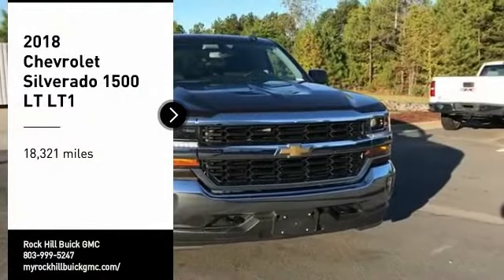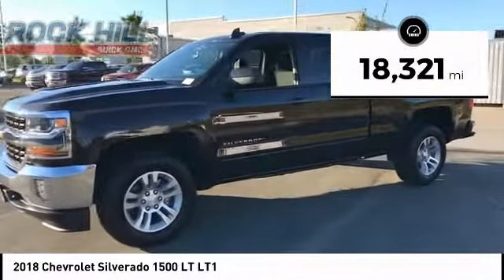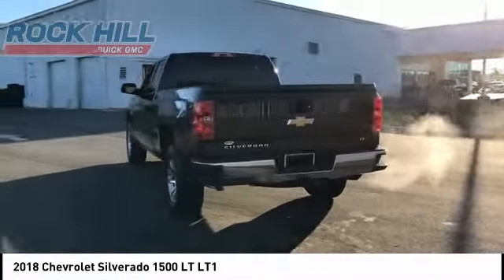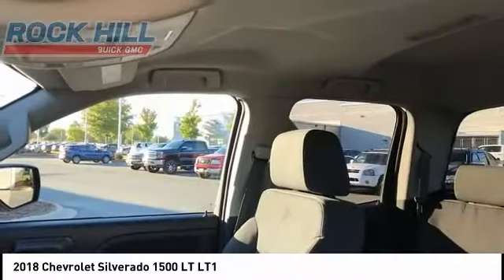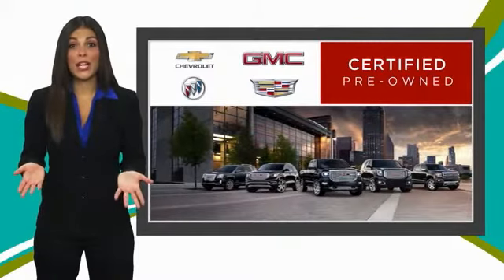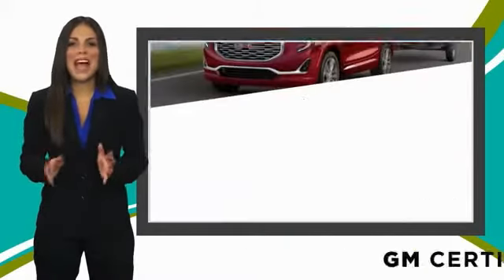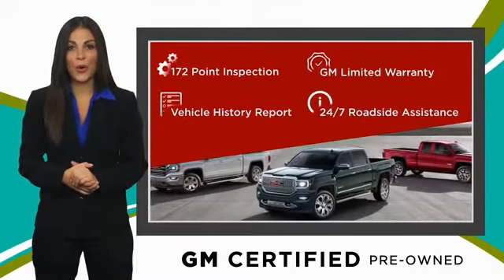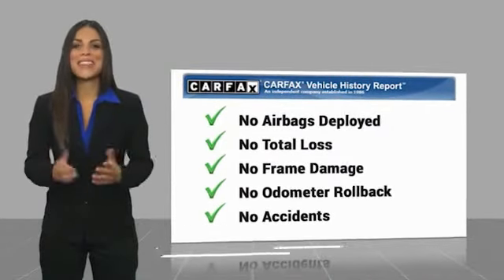2018 Chevrolet Silverado 1500 P0280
2018 Chevrolet Silverado 1500 LT LT1

Certified. 2018 Chevrolet Silverado 1500 LT 4WD EcoTec3 5.3L V8 Color Backup Camera, Tilt and Telescopic Steering, 6-Speed Automatic Electronic with Overdrive, 4WD, Black Cloth, 110-Volt AC Power Outlet, All Star Edition, Dual-Zone Automatic Climate Control, Electric Rear-Window Defogger, Heavy-Duty Rear Locking Differential, Remote Vehicle Starter System, Theft Deterrent System (Unauthorized Entry), Thin Profile LED Fog Lamps, Trailering Package.   Chevrolet Certified Pre-Owned Details:    * Transferable Warranty   * Warranty Deductible: $0   * 172 Point Inspection   * Vehicle History   * Limited Warranty: 12 Month/12,000 Mile (whichever comes first) from certified purchase date   * 24 months/24,000 miles (whichever comes first) CPO Scheduled Maintenance Plan and 3 days/150 miles (whichever comes first) Vehicle Exchange Program   * Powertrain Limited Warranty: 72 Month/100,000 Mile (whichever comes first) from original in-service date   * Roadside Assistance